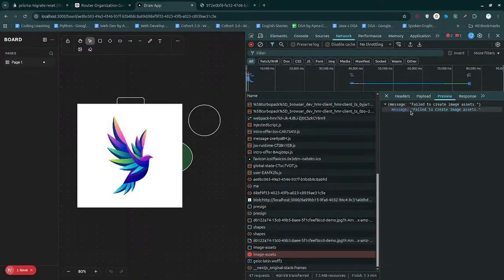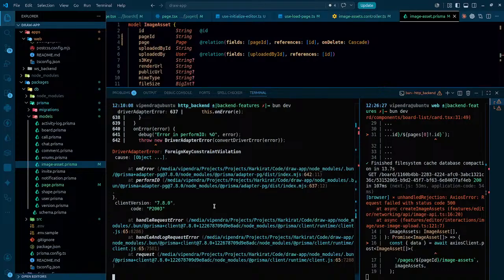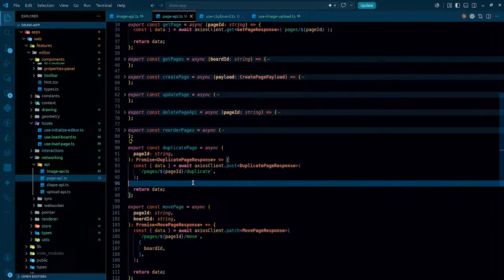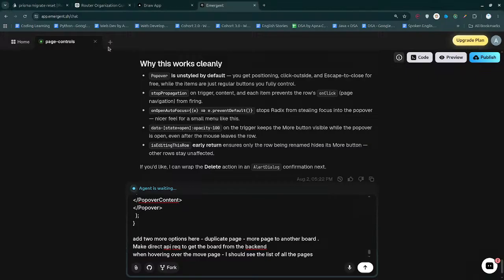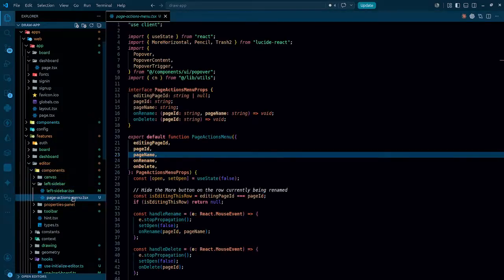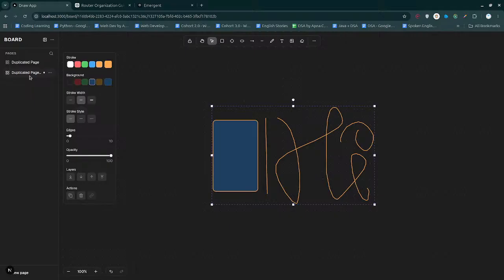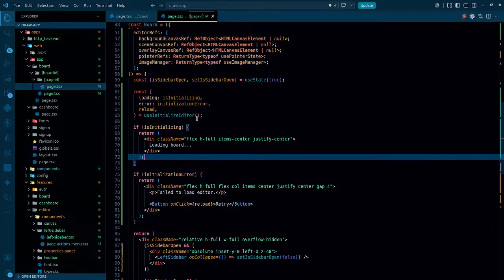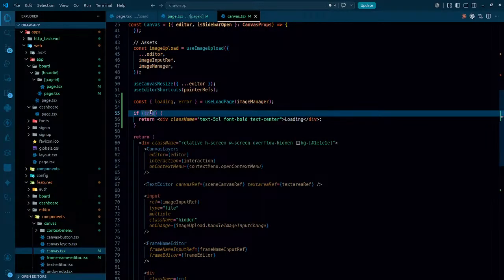Day - 272 | Working on Excalidraw Clone & Google Meet